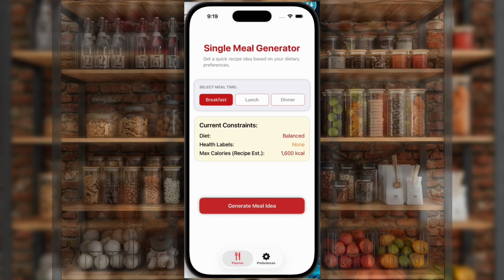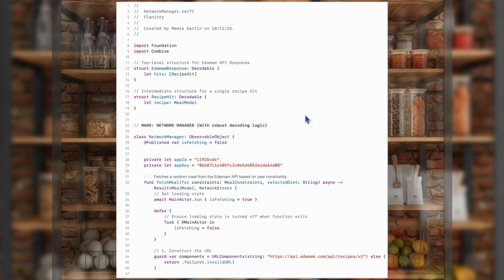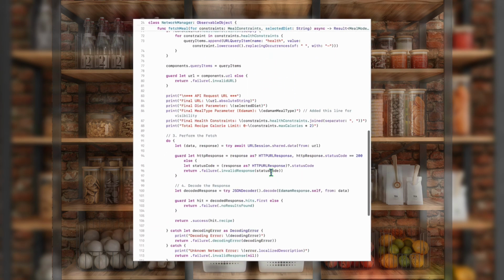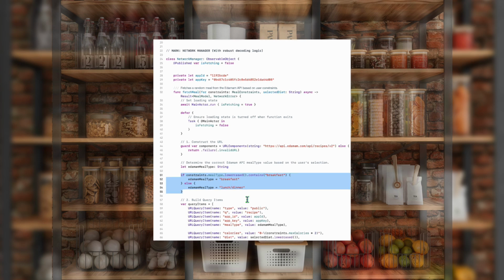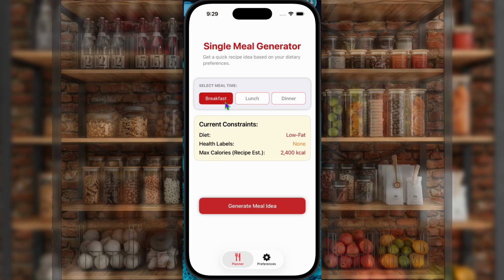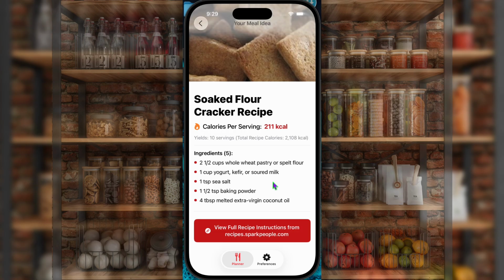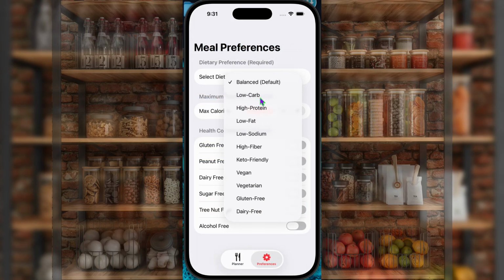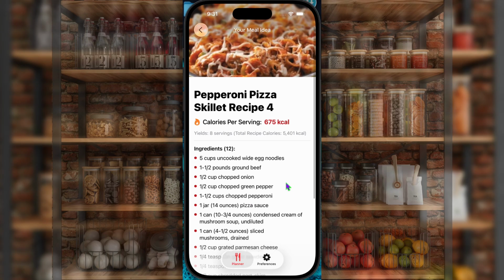Planitry App: Week 3